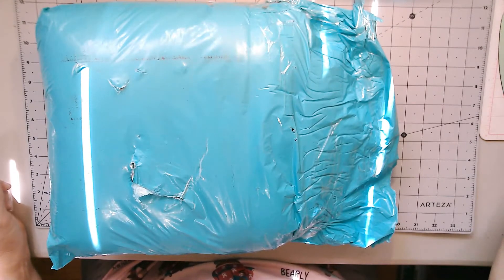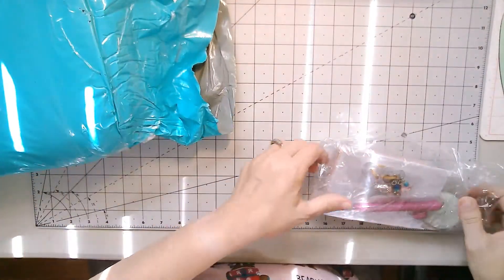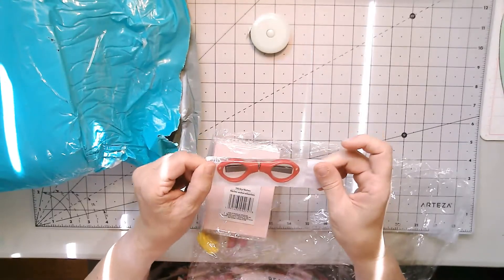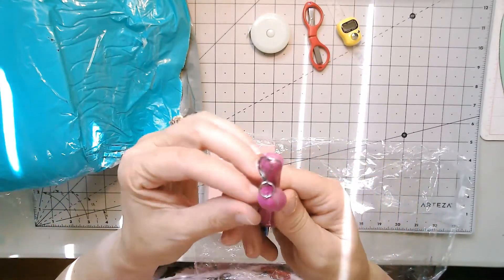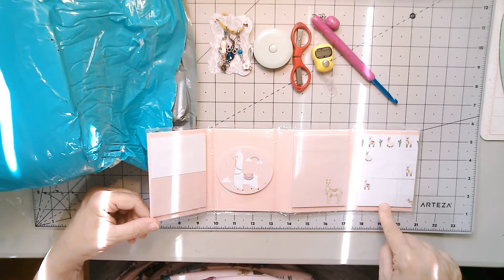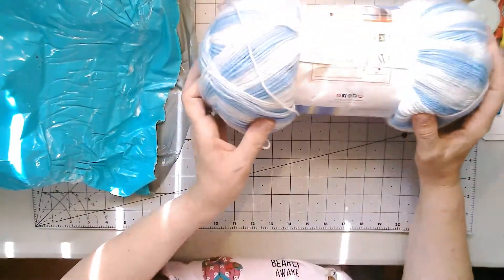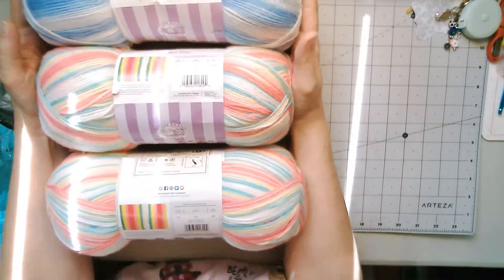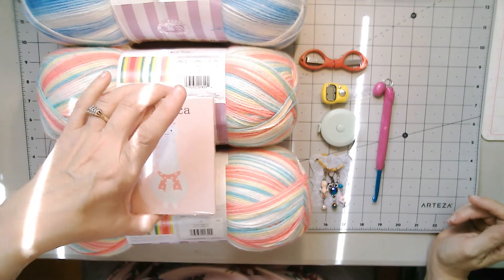Opening of my winnings from Vee